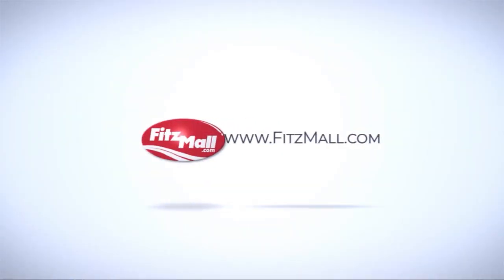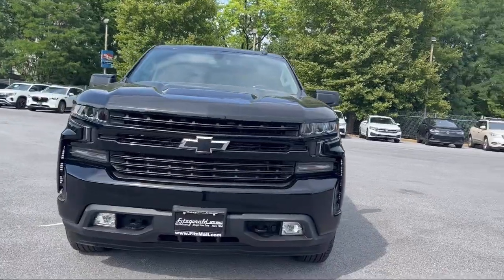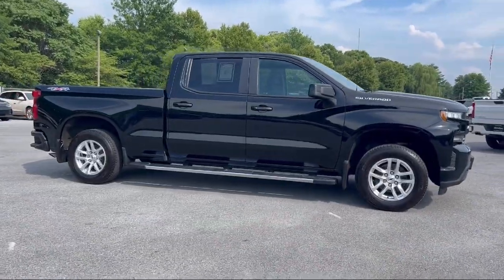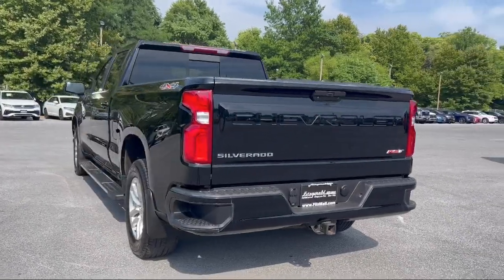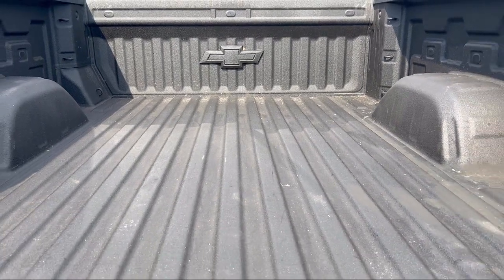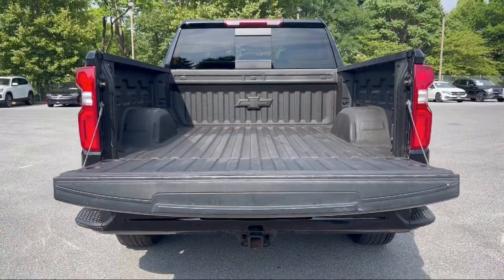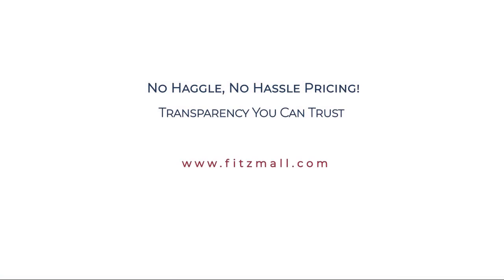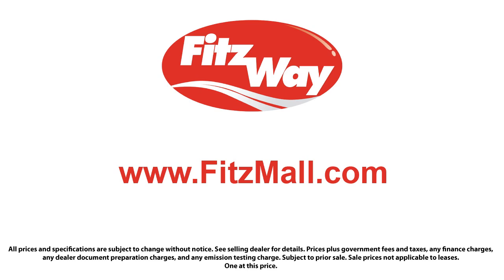2021 Chevrolet Silverado 1500 4WD Crew Cab 157 inch RST Fredrick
2021 Chevrolet Silverado 1500 4WD Crew Cab 157 inch RST - Stock Number: LA20257 - VIN: 3GCUYEED4MG120257.